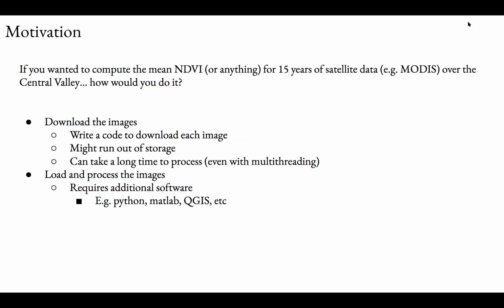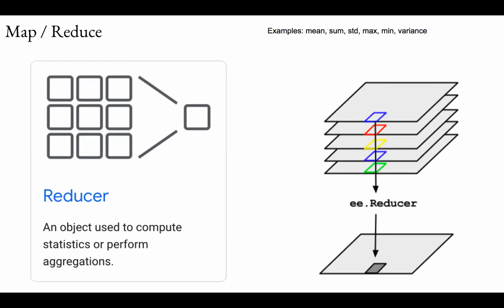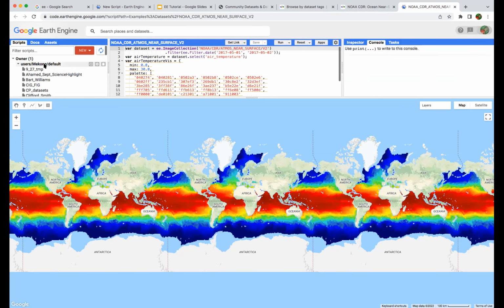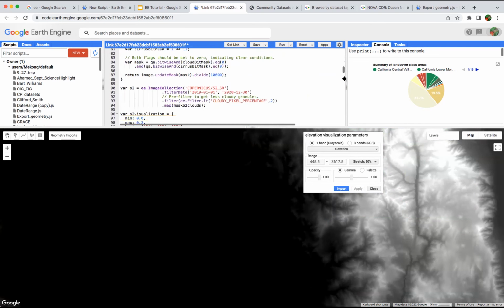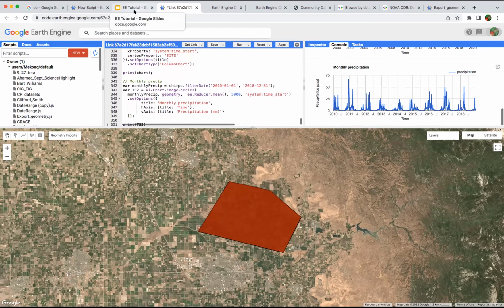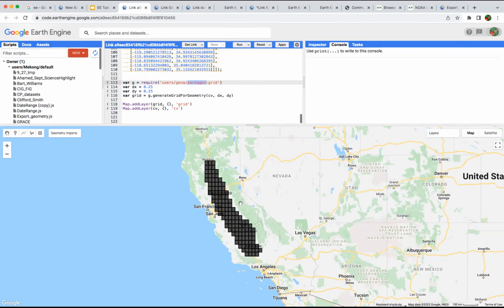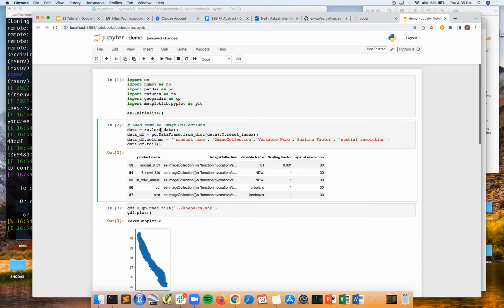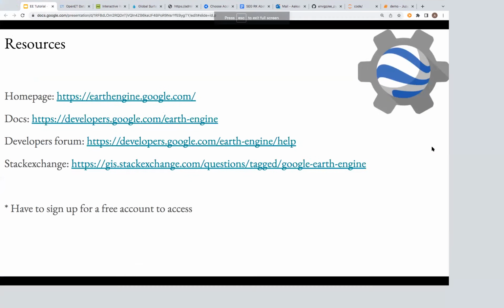Google Earth Engine Crash Course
I put together this quick tutorial on Google Earth Engine for my geophysics research group.